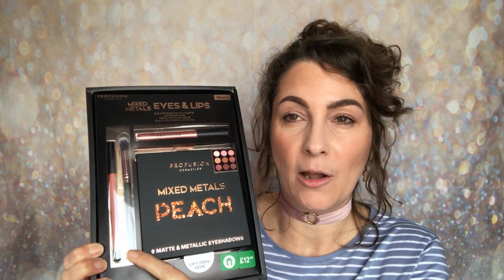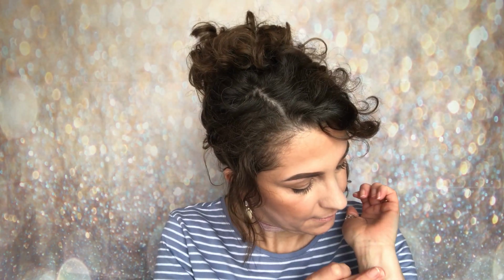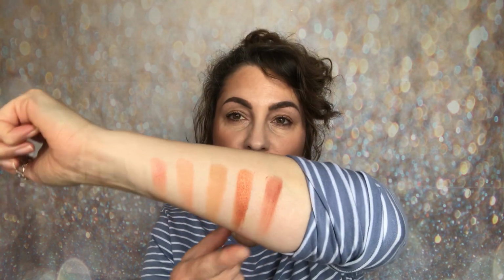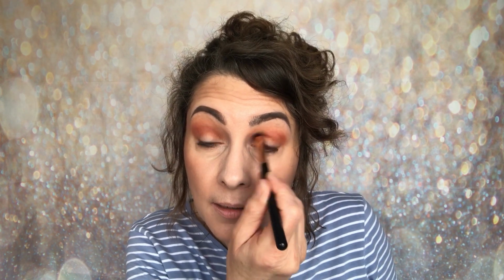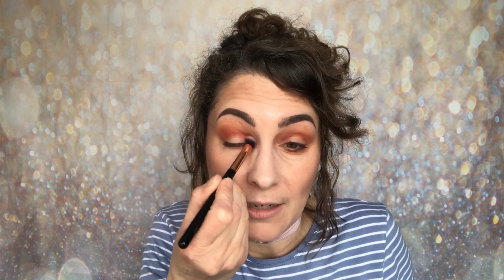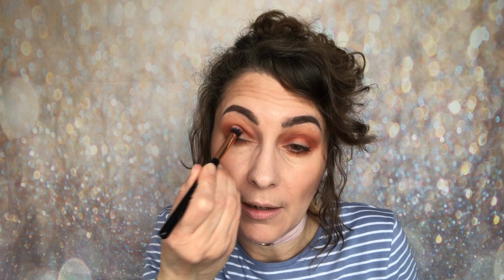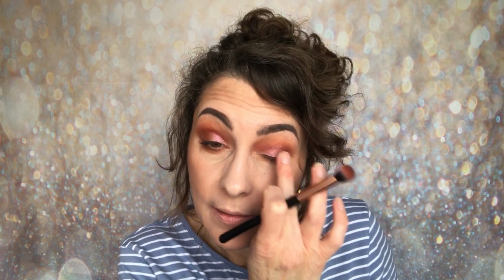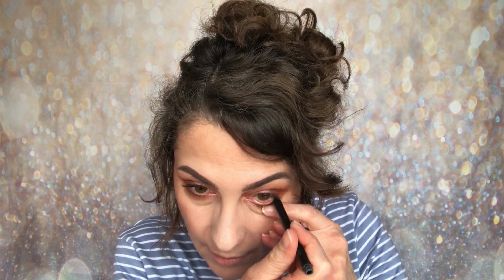Testing Profusion Mixed Metals Eyes & Lips Set / Peach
Collection Mentioned:
* Peach

* Profusion Contour / Pro Makeup Case
* Profusion Eyes & Cheeks Palette

                                    Samantha x